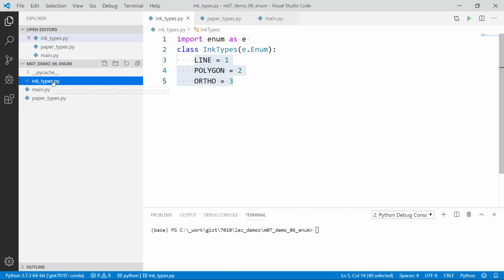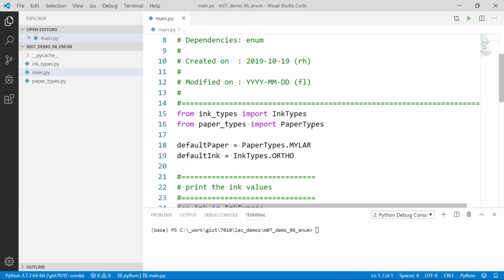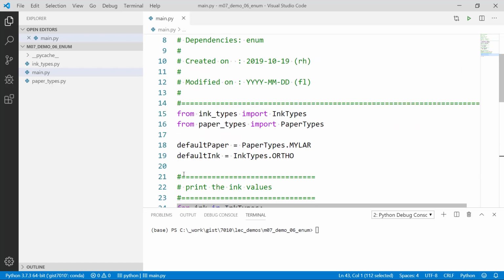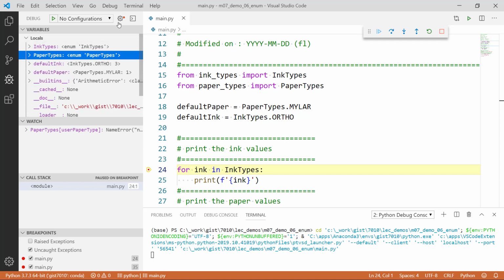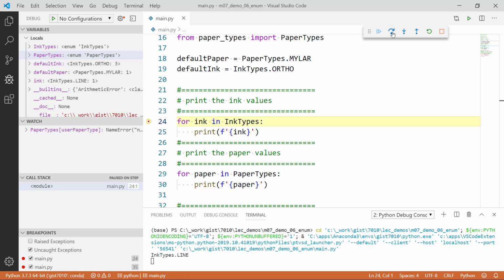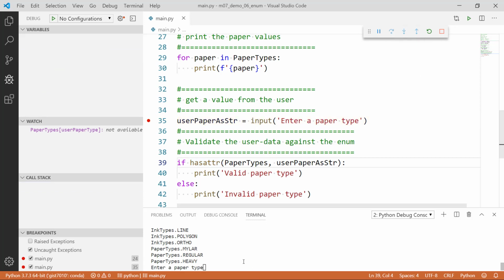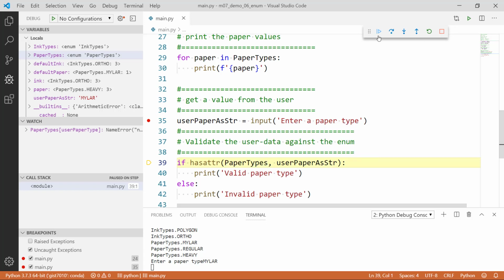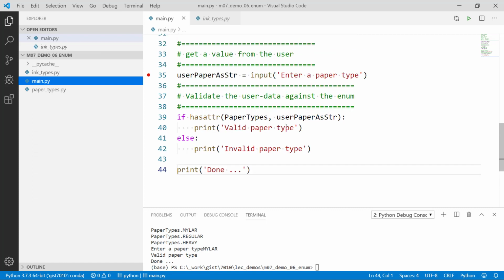Module 07 lecture demo 06 - enum